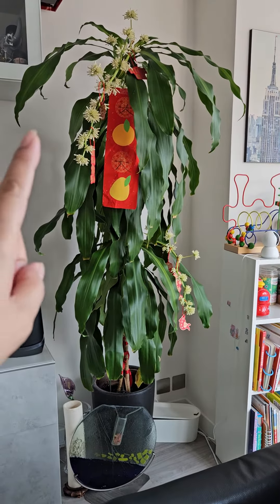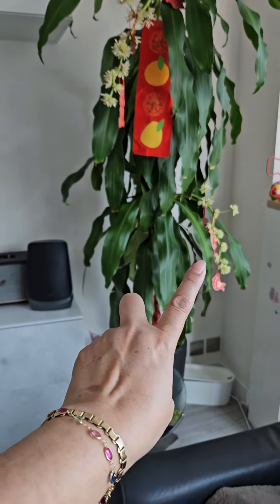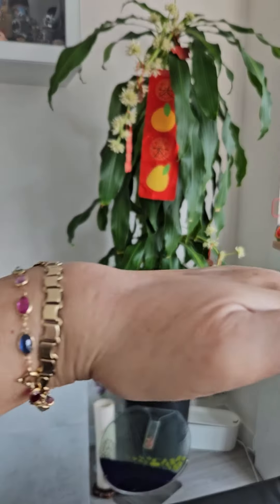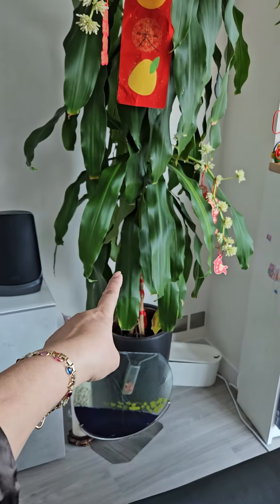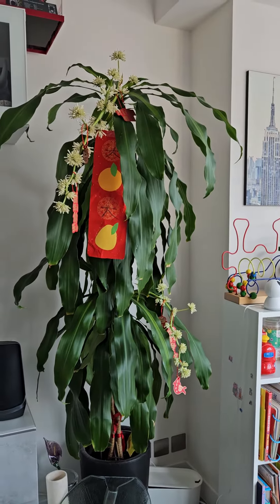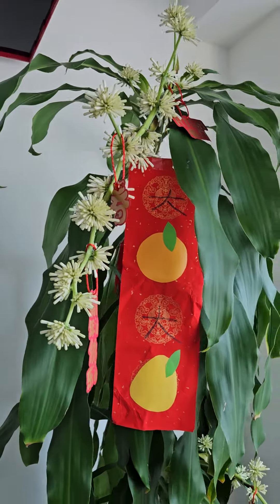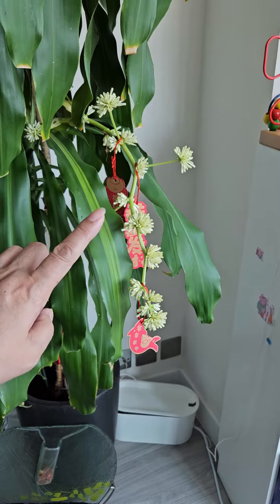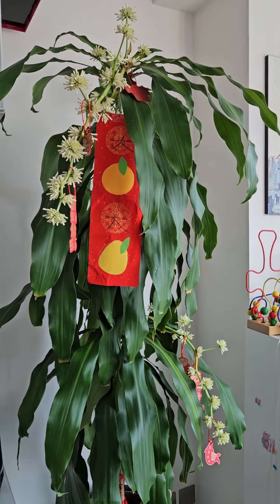THE FORTUNE PLANTS 🪴 GROW BEAUTIFUL FLOWERS @ValSantosMatubang @AteEdnaVlogs @KalingapRAB/JACQ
Only once a year, grow flowers..ang ganda..pero nung lumabas na ang dagta sticky water from flowers..the room smells na..